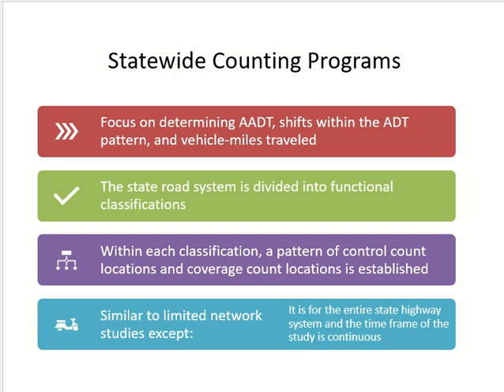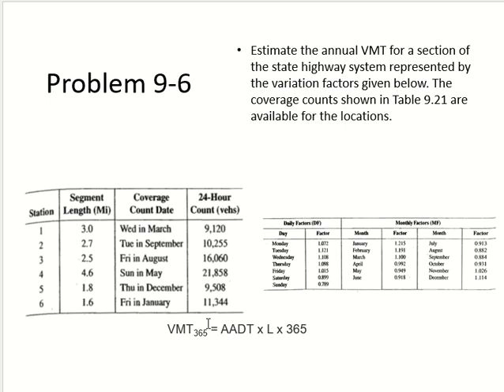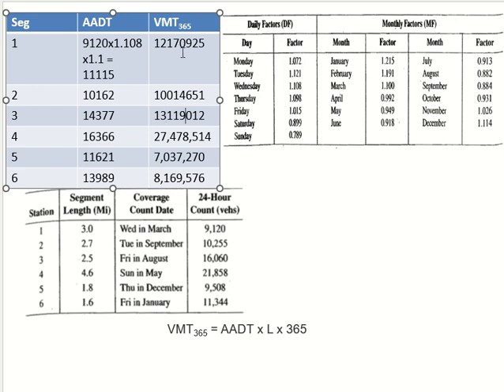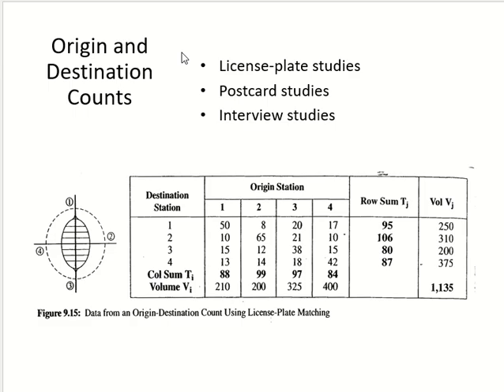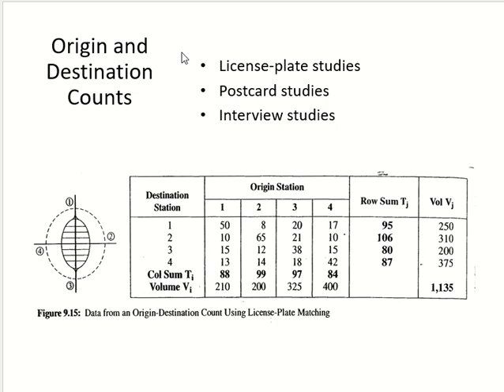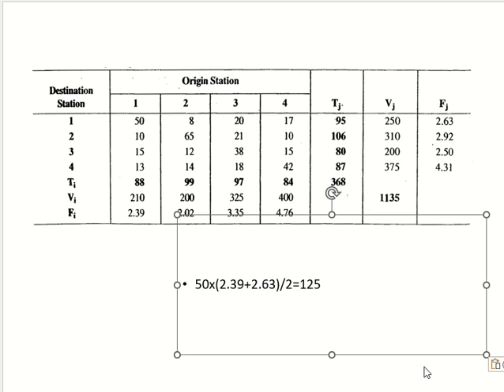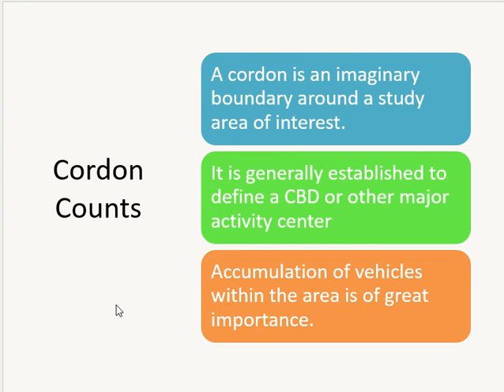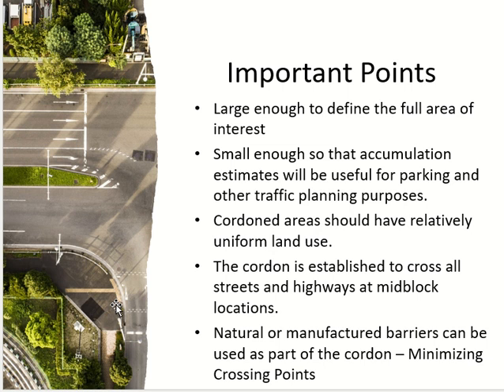Specialized Counting Studies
Use of Adjustment Factors in Calculating AADT
VMT Calculations
Origin Destination Counts